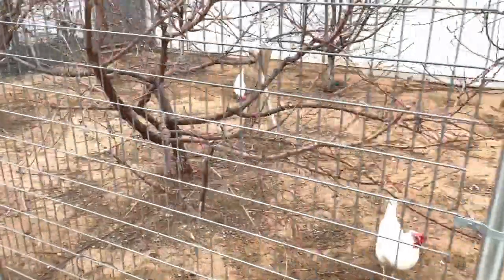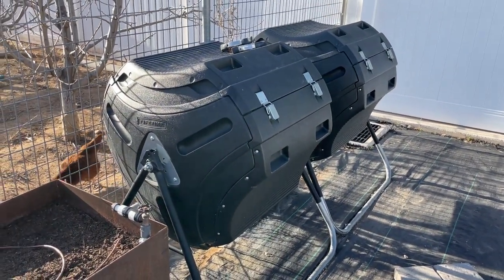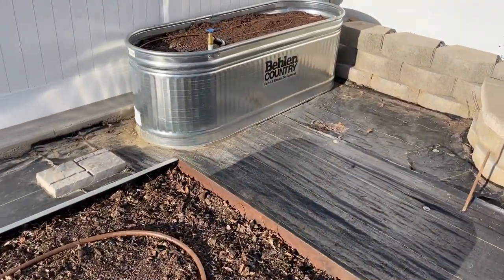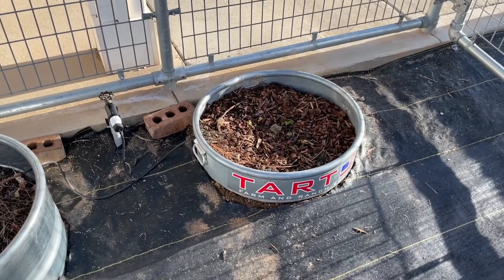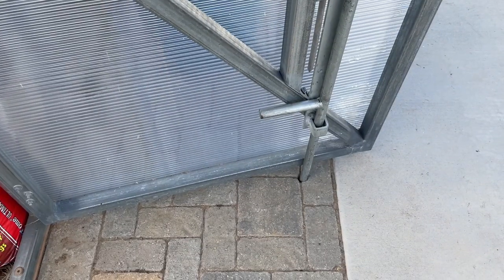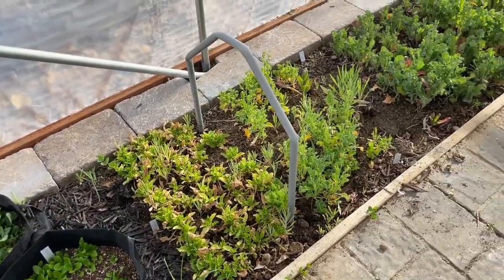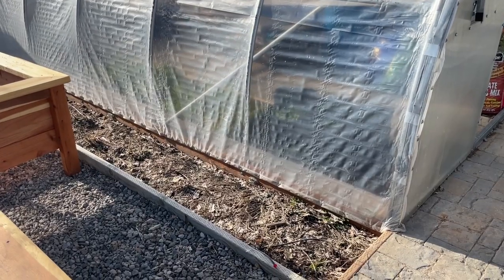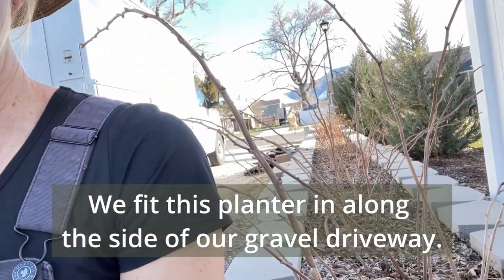We Fit an Orchard, Garden, Bees, Chickens, a Greenhouse, Berries and a Playground on 1/2 an Acre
During the summer, the garden and flower beds are often so overflowing that it can be difficult to see the infrastructure.  Even though there aren't many plants to see, watch to learn how we fit so many wonderful things into 0.4 acres in a suburban area.

Landscape Fabric
Sensorpush Gateway
Sensorpush Hub
Fabric Pots
Frost Cloth
Greenhouse Vents